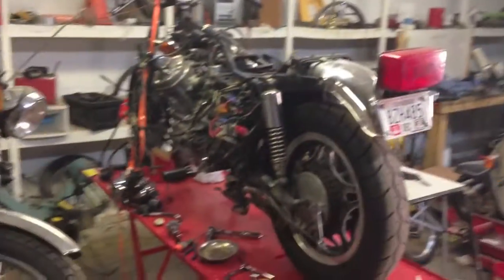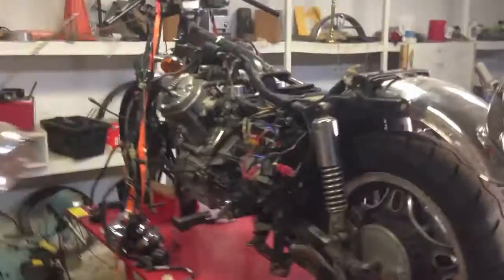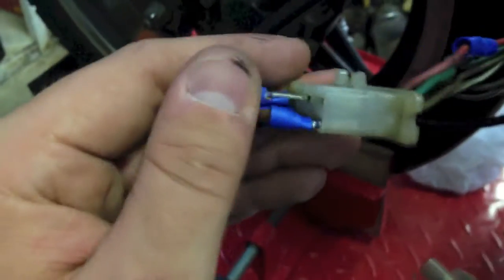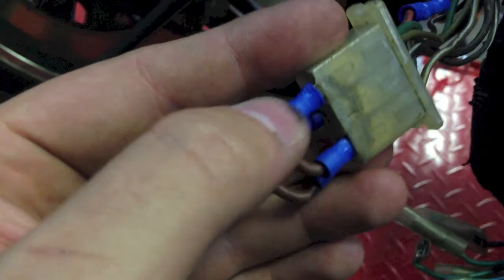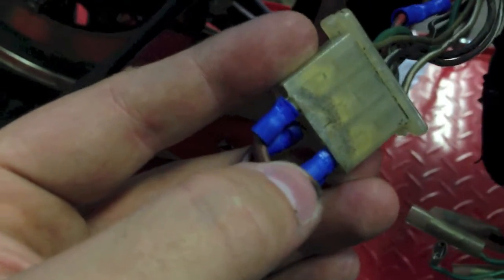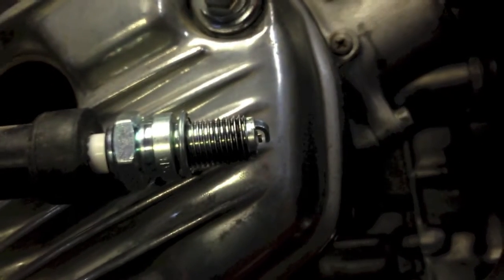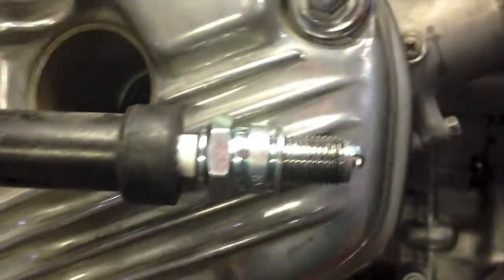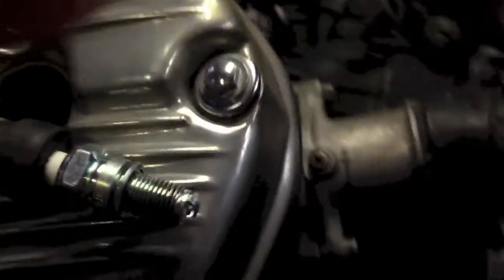CX500 Update #10 | Donor engine mounted and electrical funzies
The CX500 is almost alive! I mounted the donor engine in the frame and most of the electrical components to test out the system. Good news: it works! Mostly... Headlight doesn't come on and I'll be replacing a lot of the handlebar components. Still a little bit left to do, BUT, we ARE getting closer!